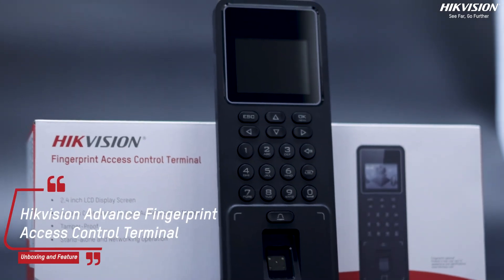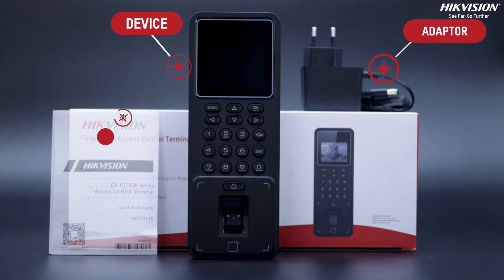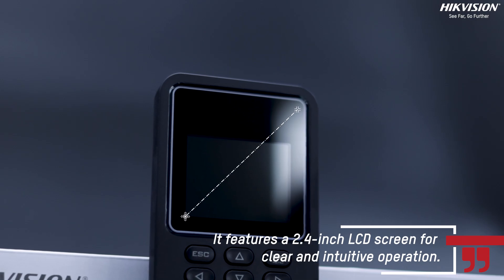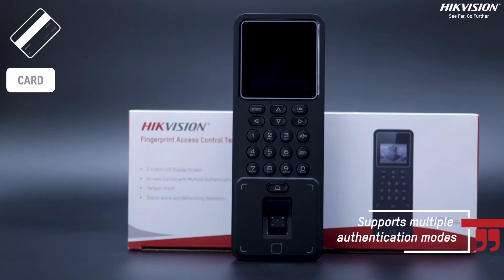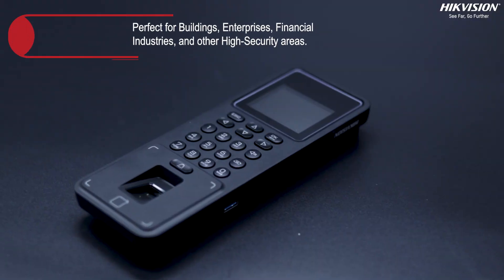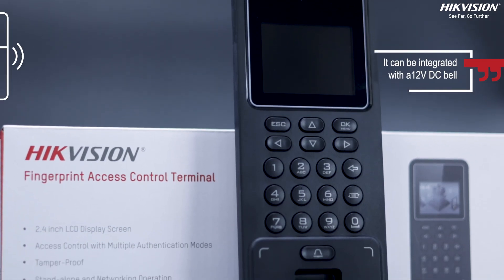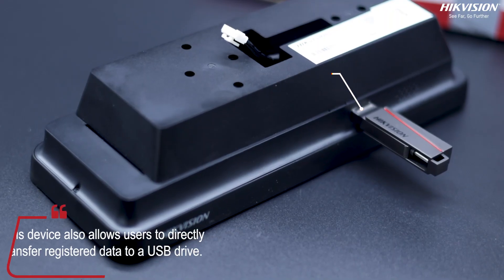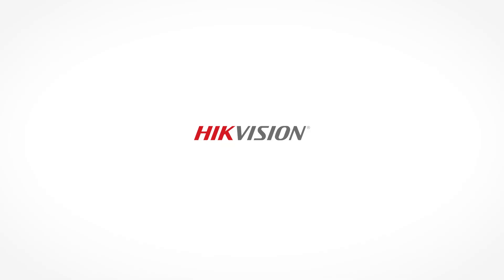Hikvision Pro Fingerprint Access Control Unboxing - DS-K1T808MFWX-B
Take a closer look at the Hikvision Pro Fingerprint Access Control Terminal DS-K1T808MFWX-B in this unboxing video. Featuring advanced biometric technology and a sleek design, this device ensures secure and efficient access control. Watch the video for detailed insights into its features, setup, and first impressions.